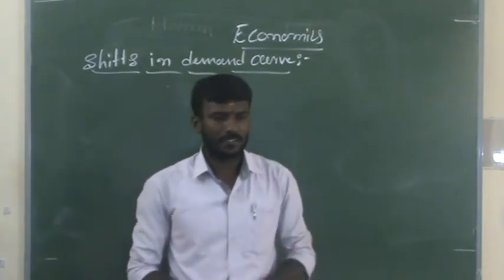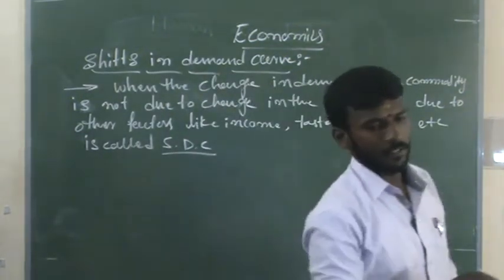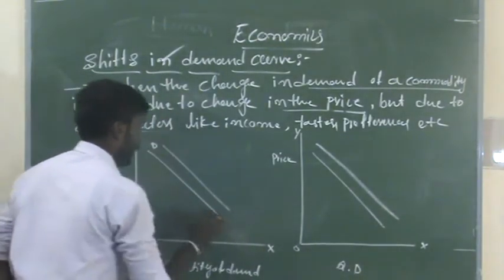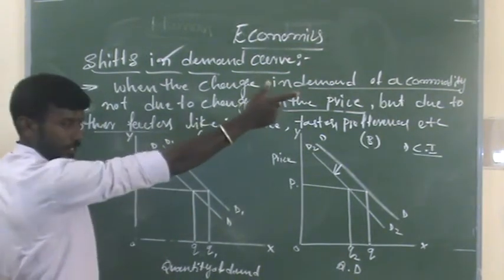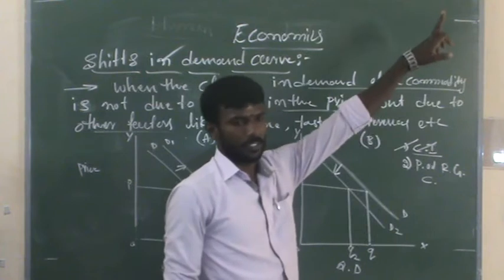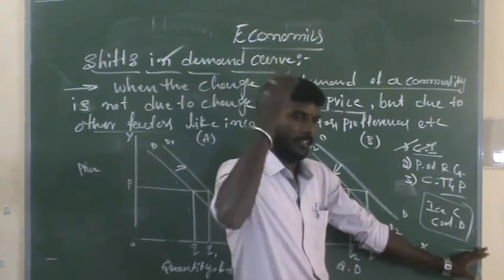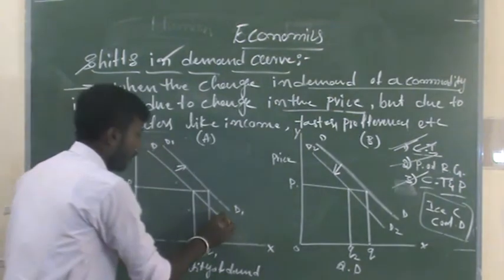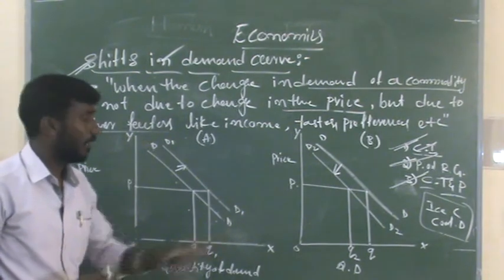01-09-2020 II PUC Economics class Theory of Consumer Behavior